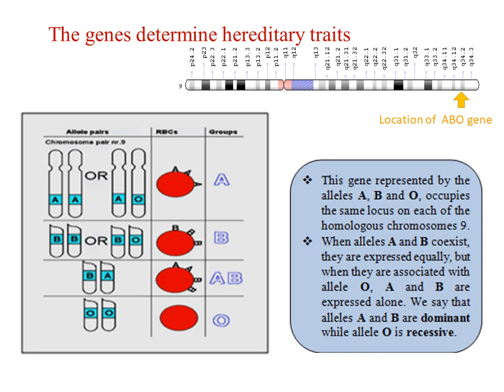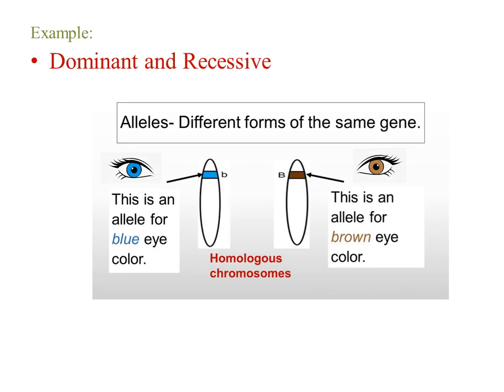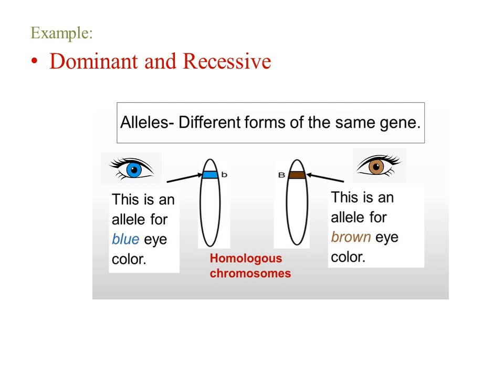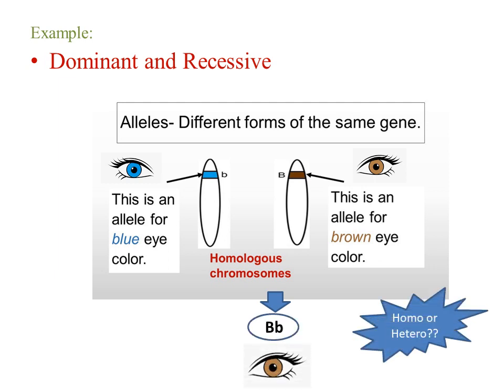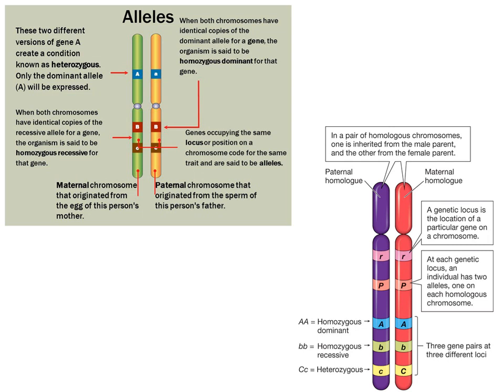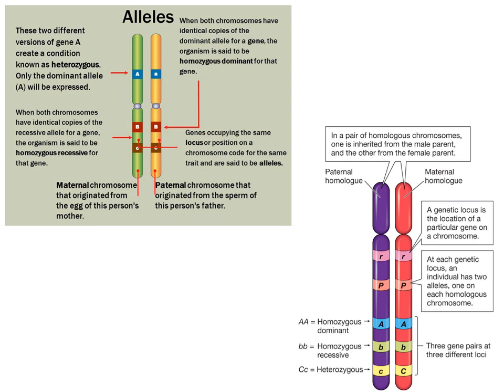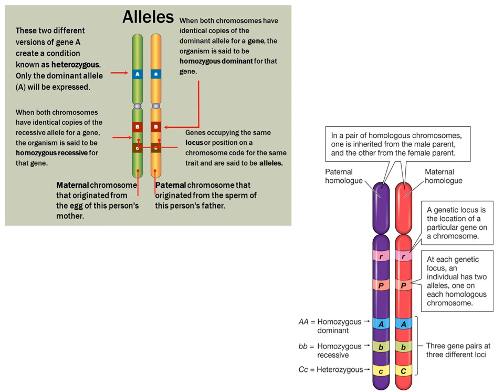bio 11 genotype part 2 H J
The Genotype
Activity 3